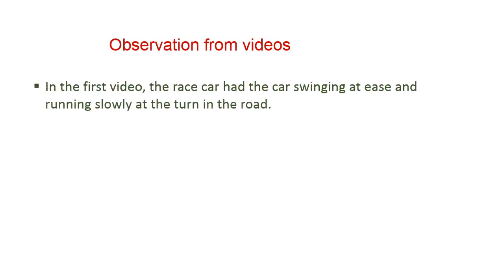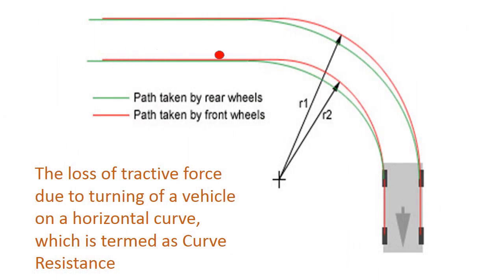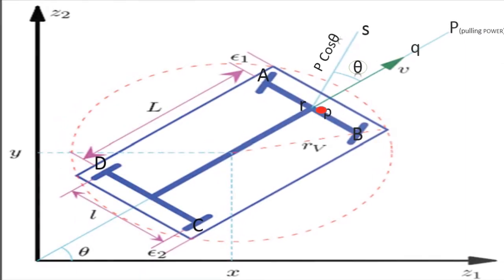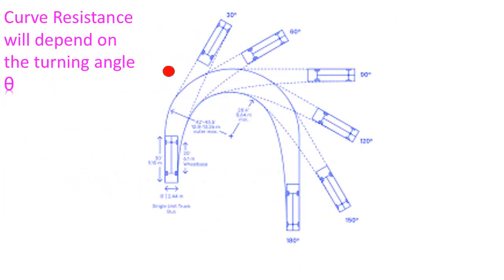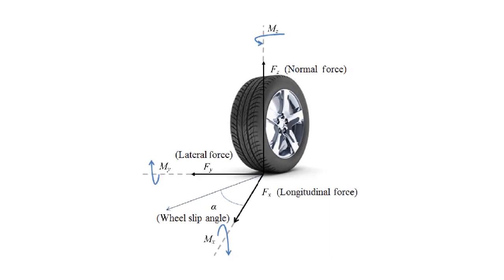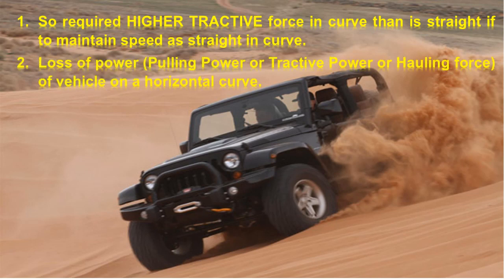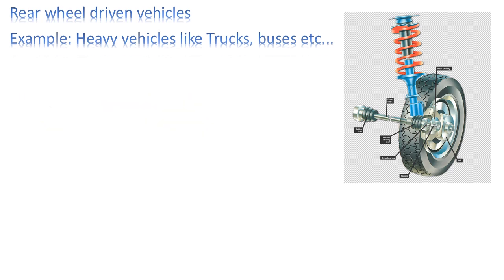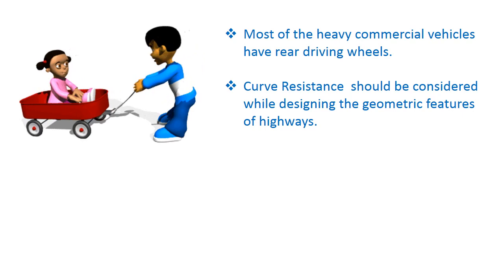curve Resistance - Part 1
Geometric Design of Highway Engineering.